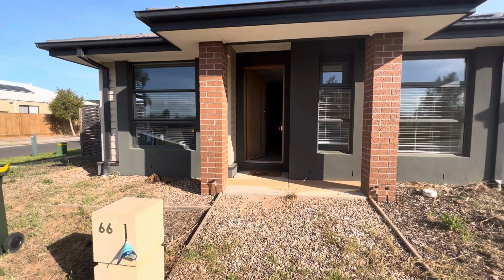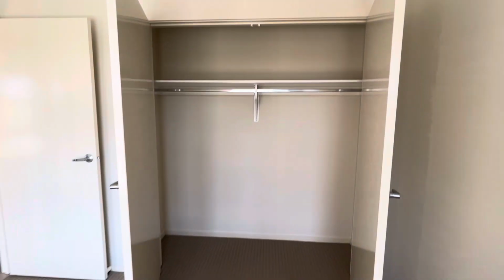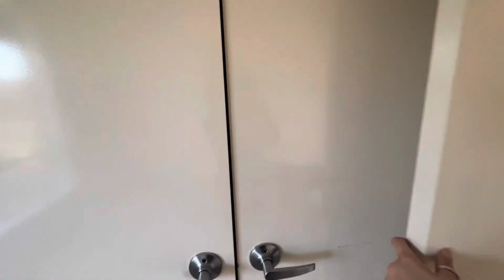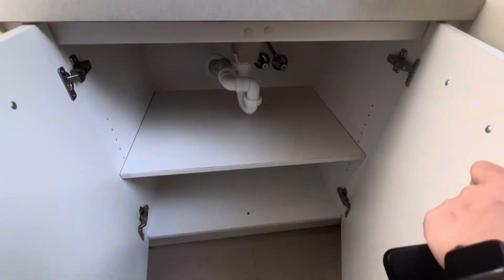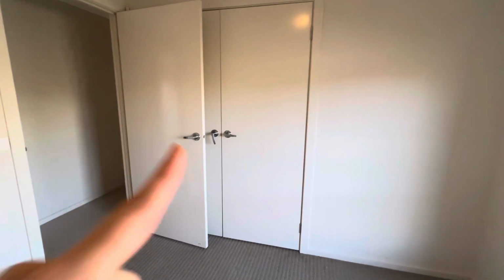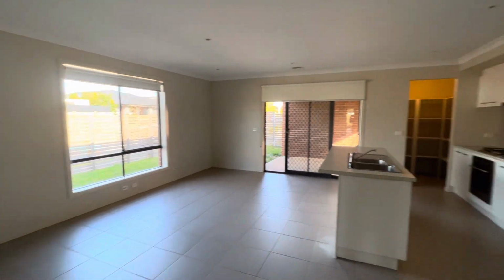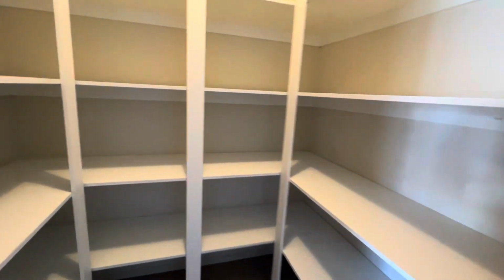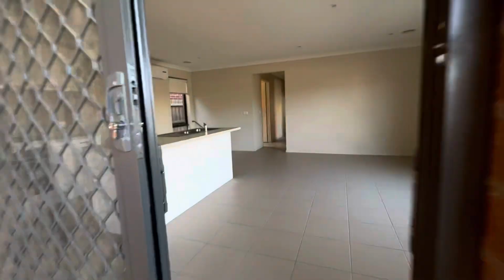66 Powlett Street, Werribee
66 Powlett Street, Werribee